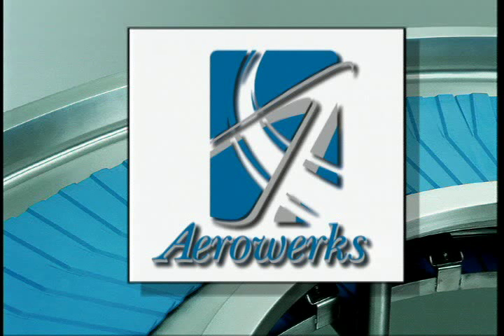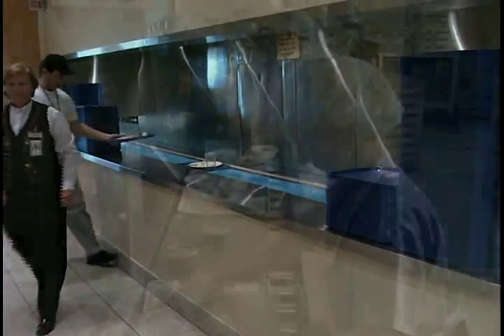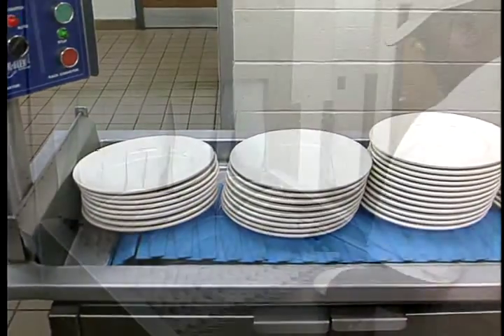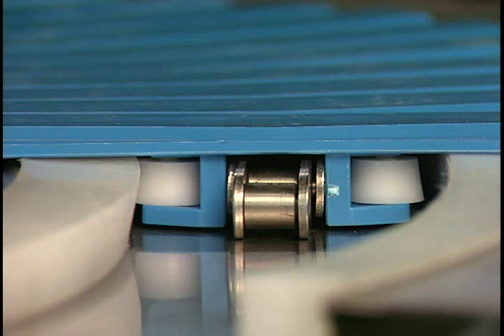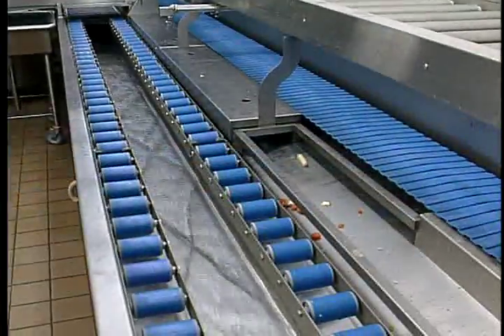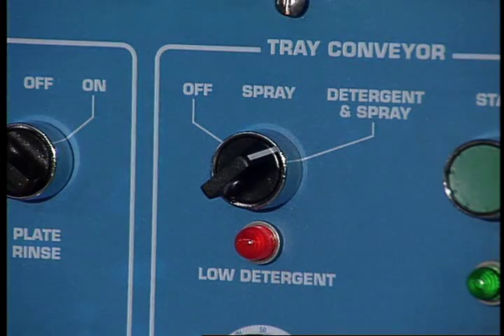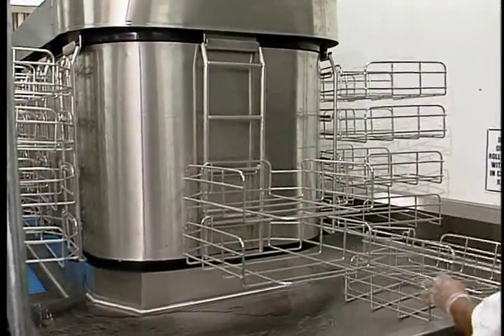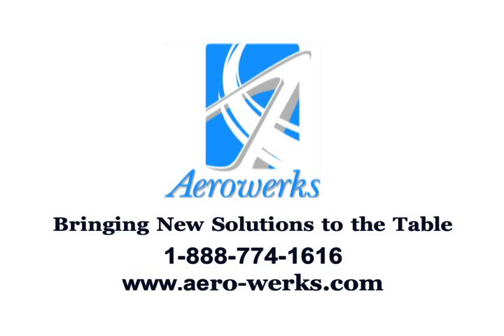Aerowerks Dishware Systems for Food Service Industry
Formed originally as a systems engineering, design and consulting operation, Aerowerks has specialized in the design and manufacture of material handling systems for the food industry since 1971.

In North America, for more than three decades, Aerowerks™ has remained a leading supplier of institutional material handling systems for the food service industry. Internationally, Aerowerks has earned a reputation as an innovator and pioneer in its field. Renowned for its quality craftsmanship and strong engineering base, Aerowerks continues to be selected over the international competition.